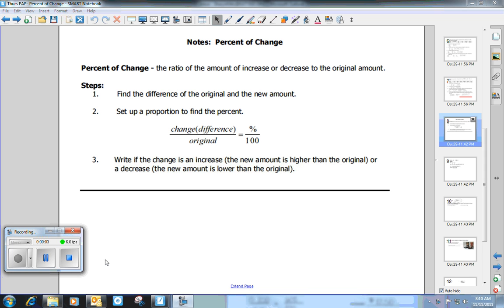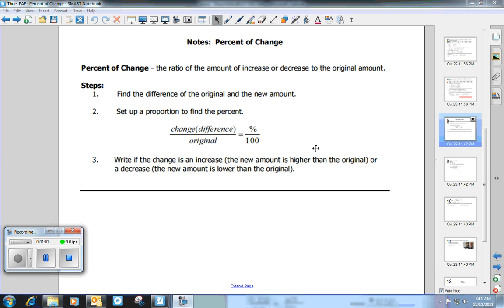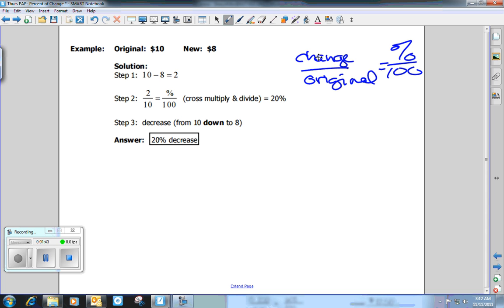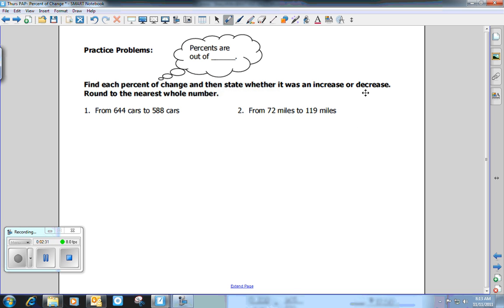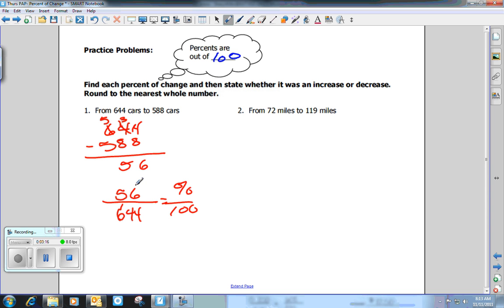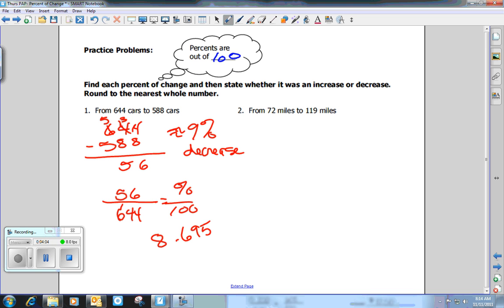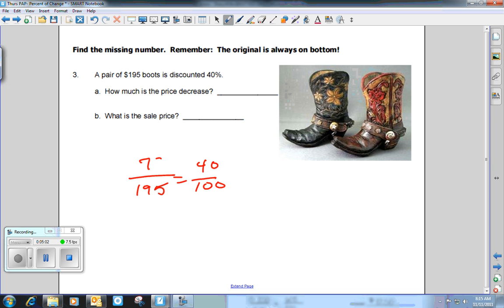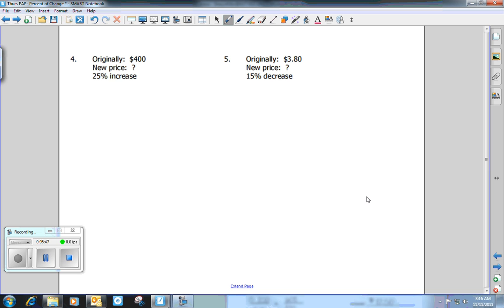Percent of Change